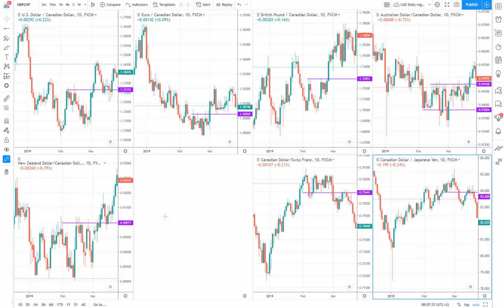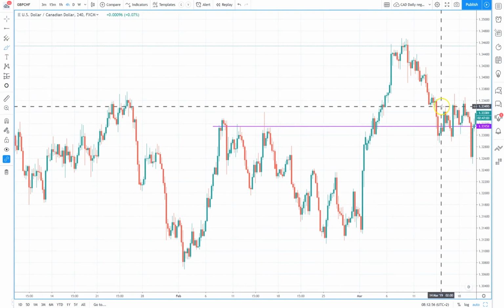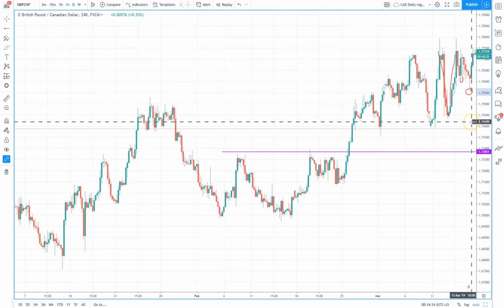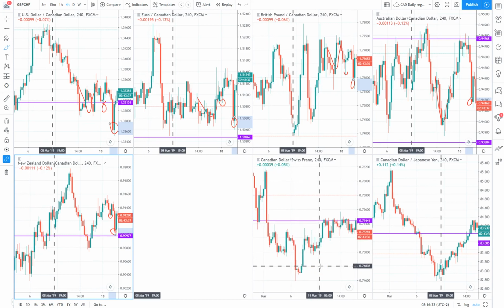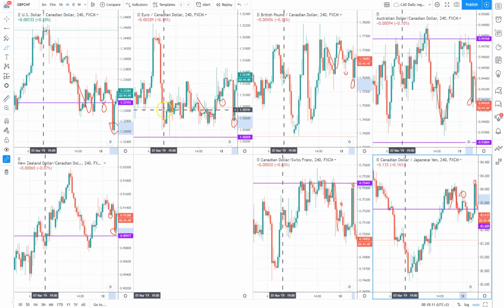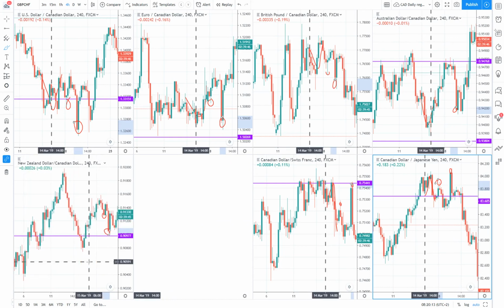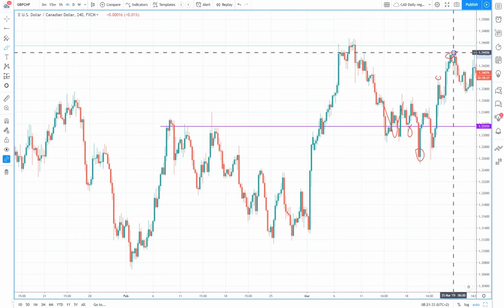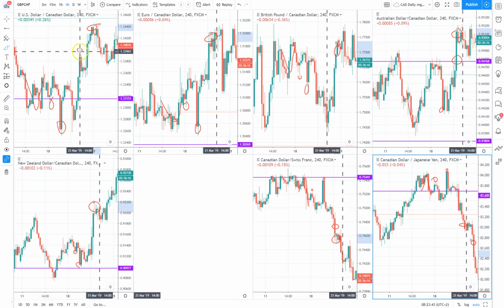4cb w4 v14 crore time 3